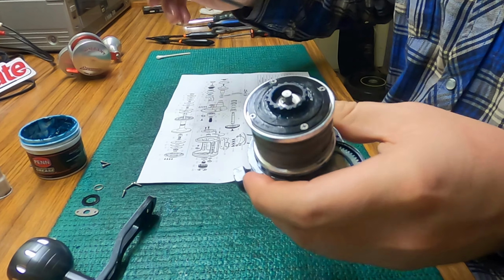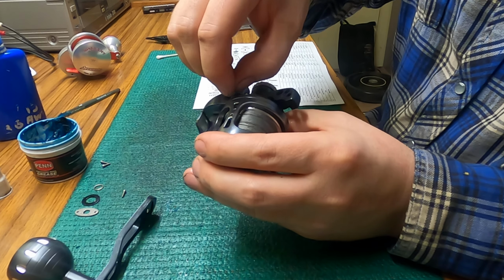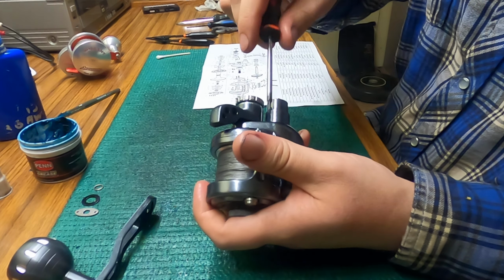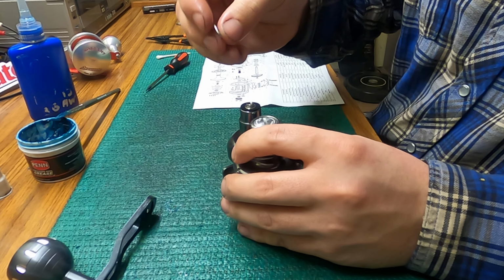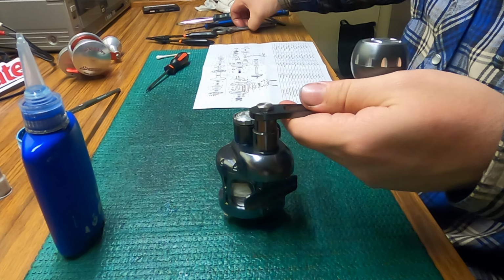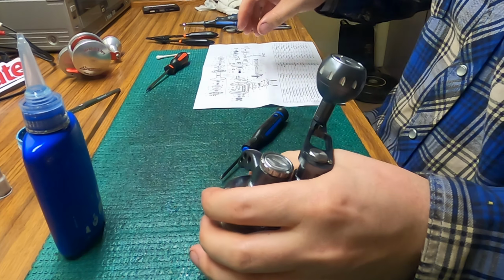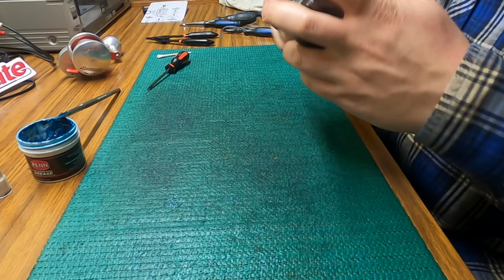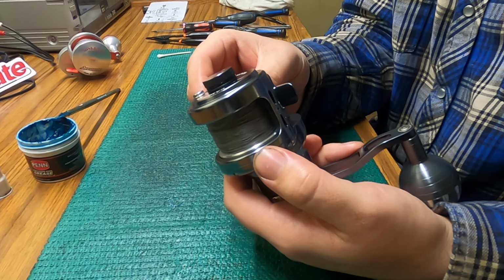CAMEKOON TR 100L # 6